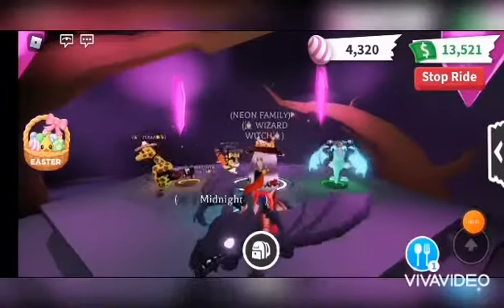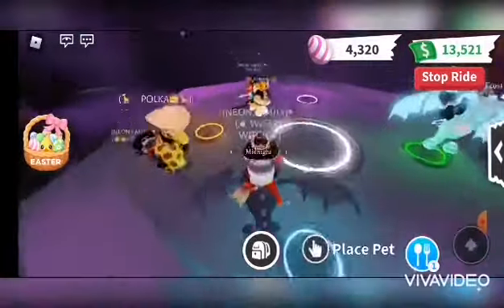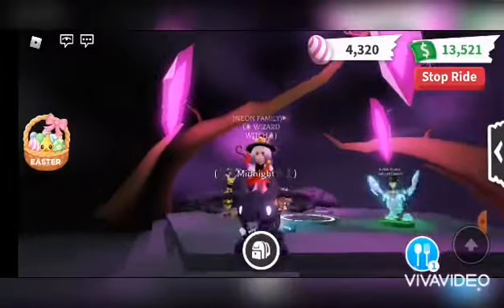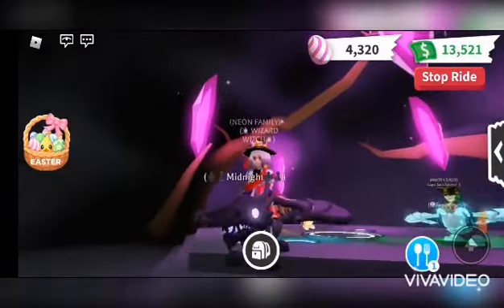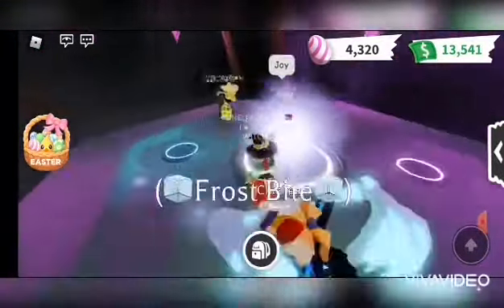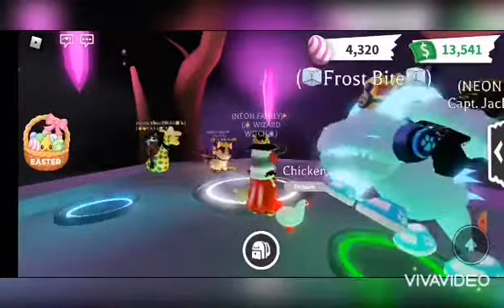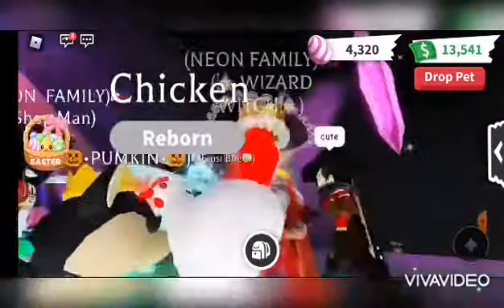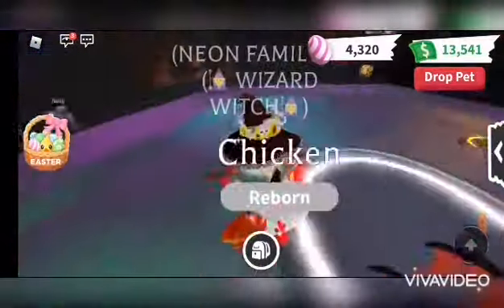Neon Chicken in Adopt Me Roblox with Neon Family by Pinoy Family Plays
Making Neon Chicken in Adopt Me Roblox with Neon Family by Pinoy Family Plays